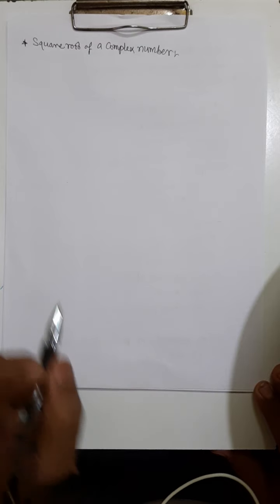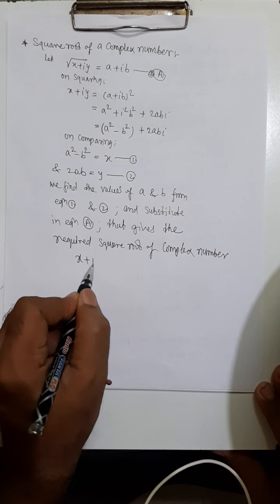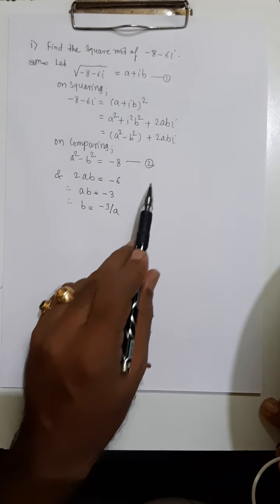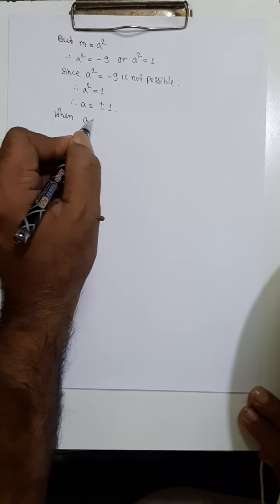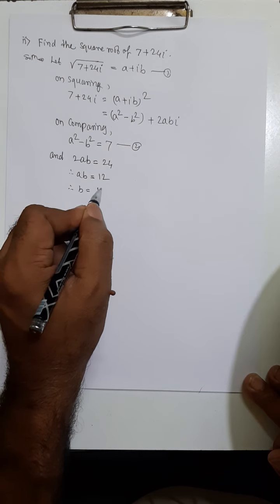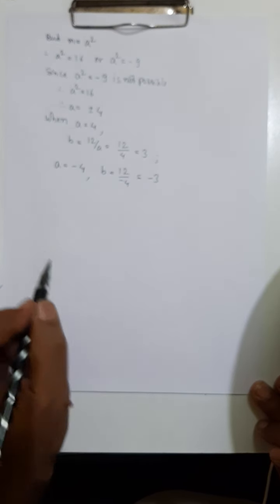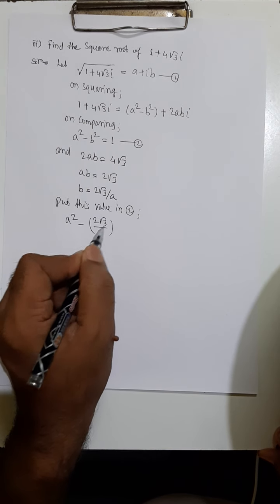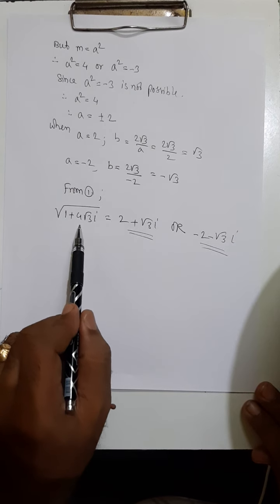Square root of a complex number